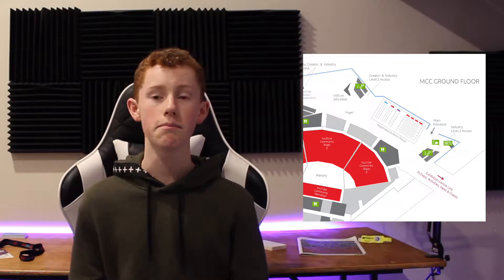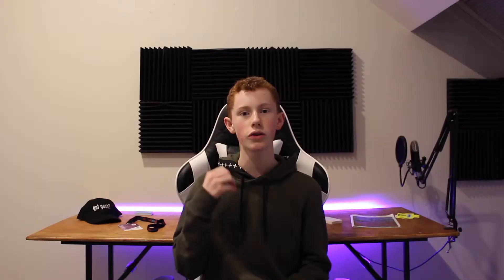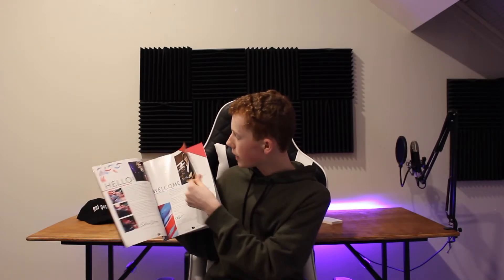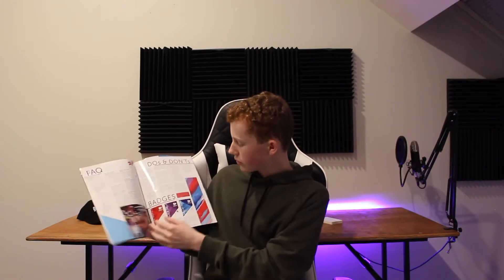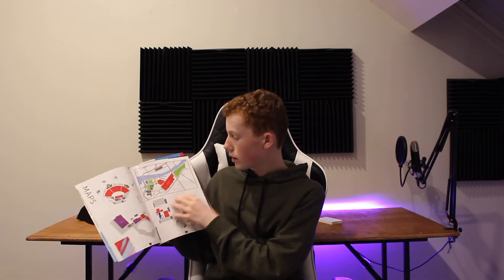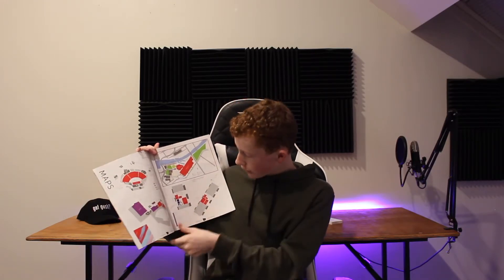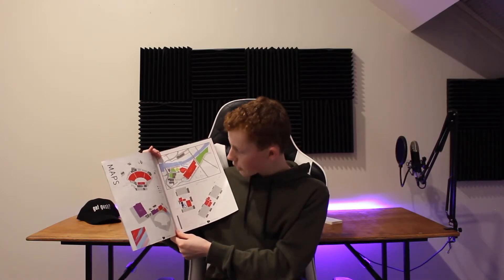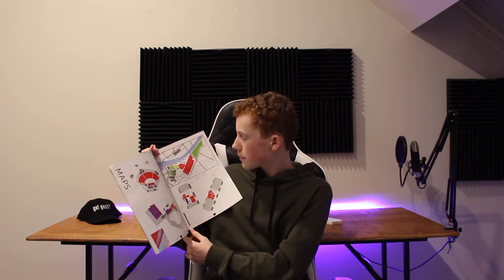VIDCON AUS Tips 2018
Its exactly a week from vidcon aus so lets get straight into the tips

Get $5 Off Your First Uber Ride!: Uber.LiamJamesMedia.com